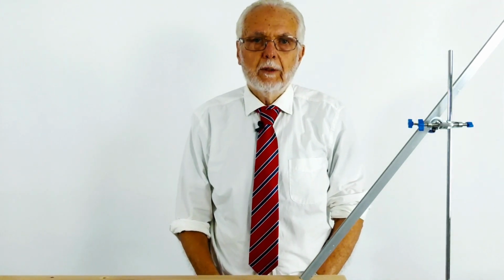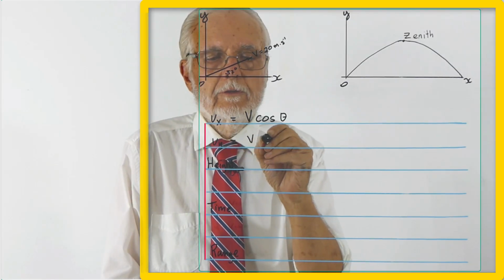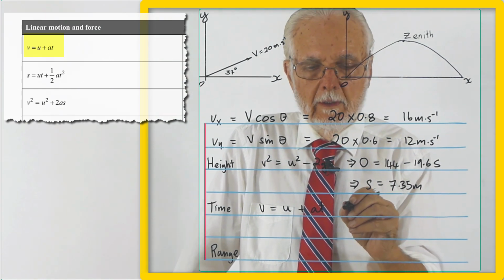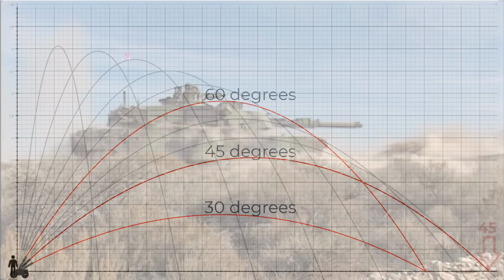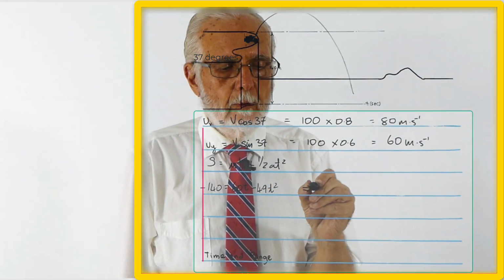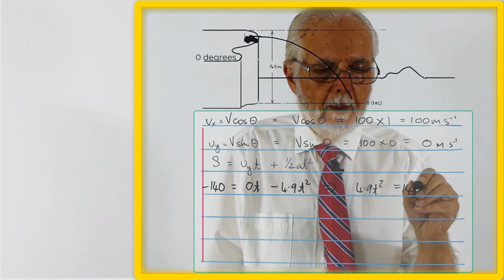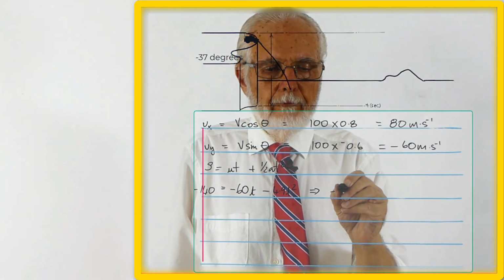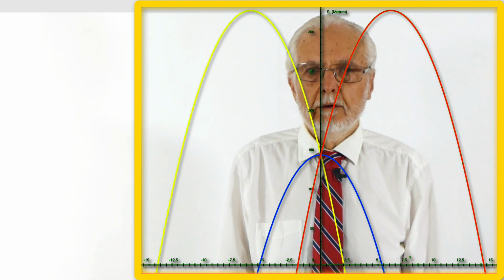Projectile Motion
This video details the concepts of projectile motion with graphical explanations and problem analysis. The instructor uses a glass screen for writing and diagrams.